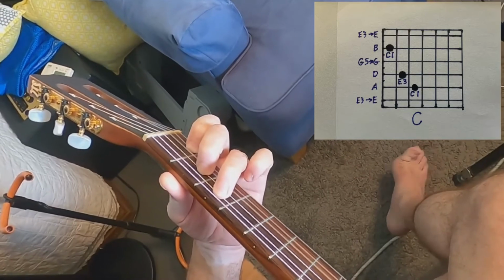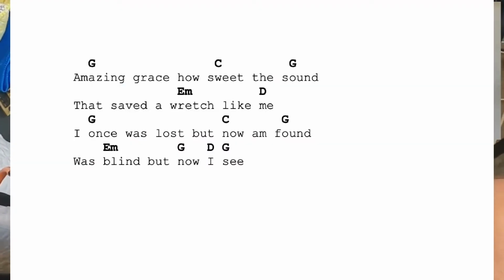Guitar 2. Key of "G"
Covers the four main chords used in the key of G and the G major scale.  The practice song is Amazing Grace.